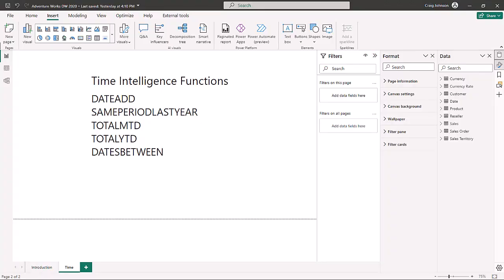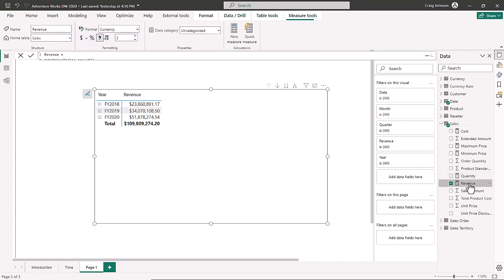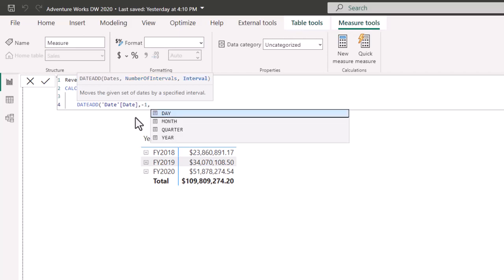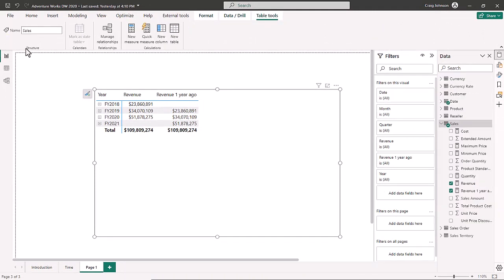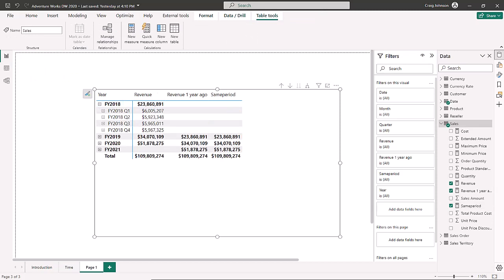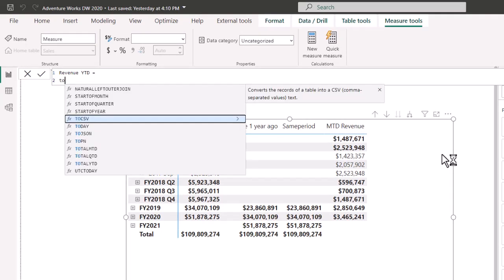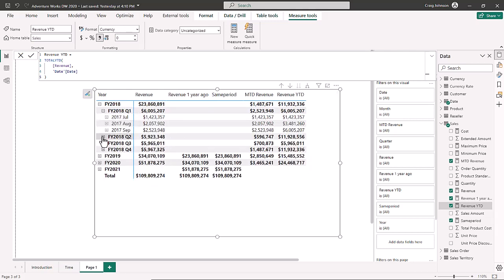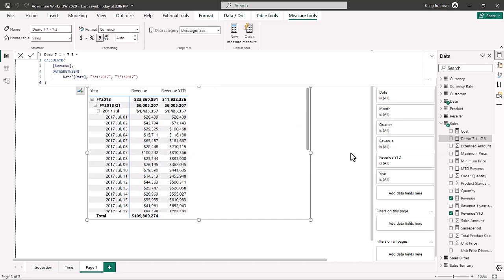Get Started With Dax Time Intelligence In Power Bi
Intro to Dax Time Intelligence in Power BI.  Dax Time Intelligence functions, DATEADD, SAMEPERIODLASTYEAR, TOTALMTD, TOTALYTD, AND DATESBETWEEN.

Power BI
Google Analytics
Google Ads